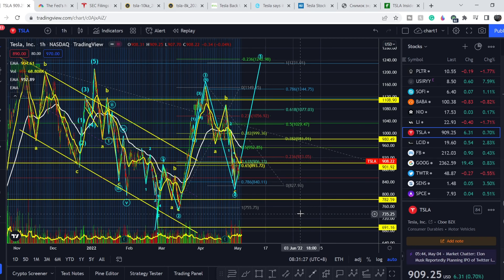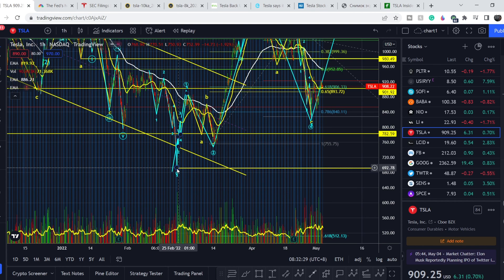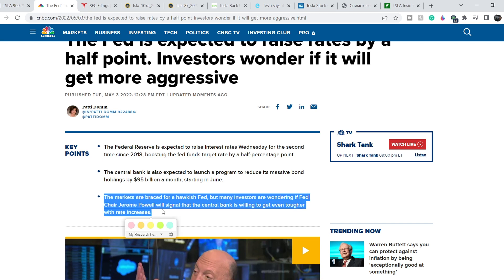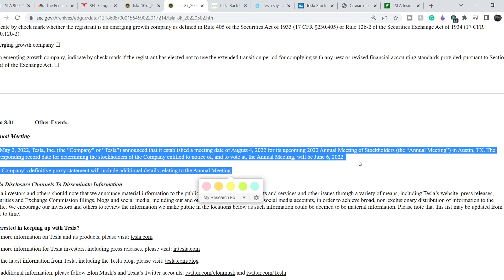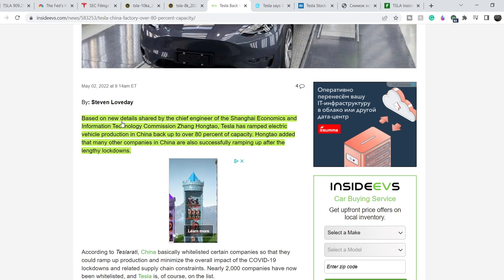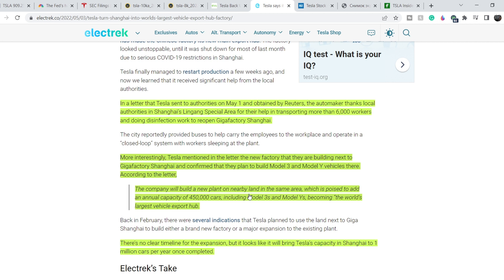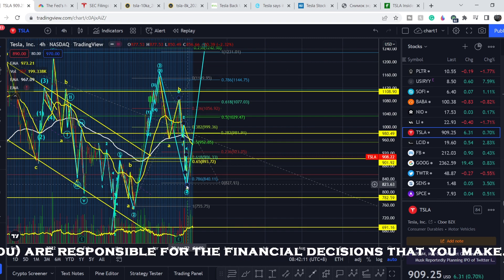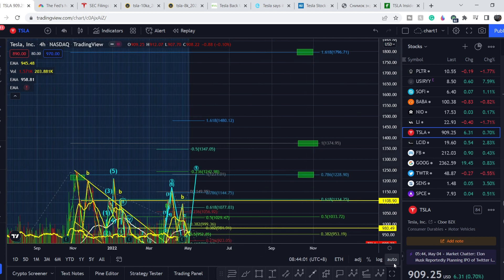Tesla TSLA Stock HIT an ACCUMULATION POINT! FED MEETING & SHANGHAI NEWS MIGHT CHANGE EVERYTHING!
Tesla Stock Analysis: Tesla, Inc. (TSLA) engages in the design, development, manufacture, and sale of fully electric vehicles, energy generation and storage systems. It also provides vehicle service centers, supercharger station, and self-driving capability. The company operates through the following segments: Automotive and Energy Generation and Storage. The Automotive segment includes the design, development, manufacture and sale of electric vehicles. The Energy Generation and Storage segment includes the design, manufacture, installation, sale, and lease of stationary energy storage products and solar energy systems, and sale of electricity generated by its solar energy systems to customers. It develops energy storage products for use in homes, commercial facilities and utility sites. In this TSLA Stock Analysis video, we discuss swing trading and investing in the company. We analyze the 55 EMA (Exponential Moving average), MACD (Moving Average Convergence Divergence), RSI (Relative Strength Index), bullish and bearish trends, technical analysis chart patterns, and potential entry and exit points for traders and investors.

Timecodes:
0:00 Intro
0:12 Fundamental Analysis
8:00 Technical Analysis